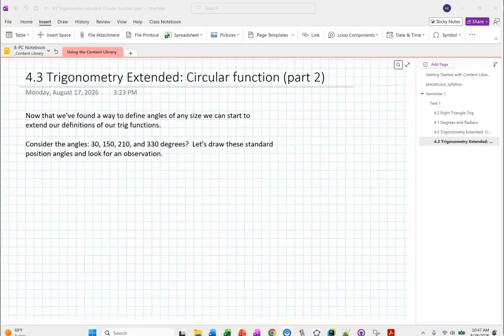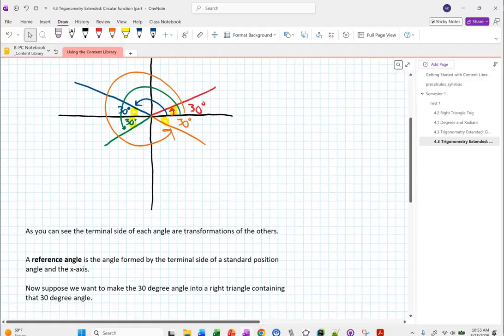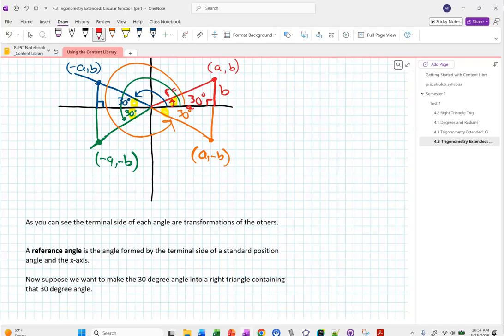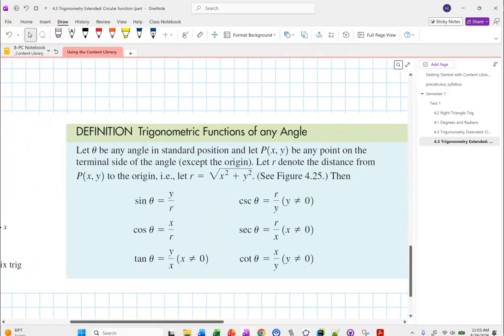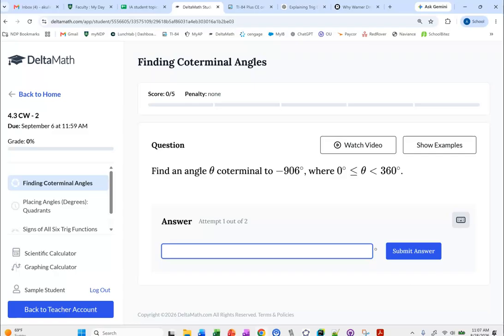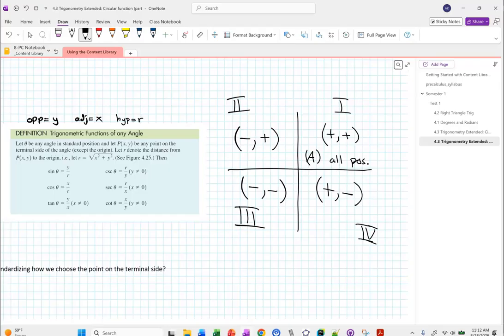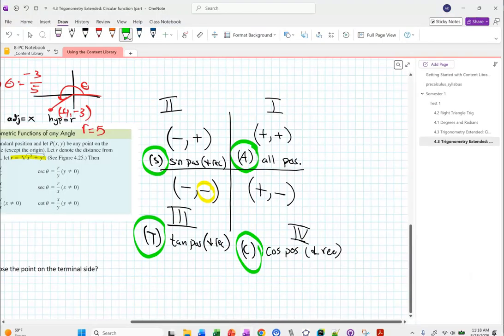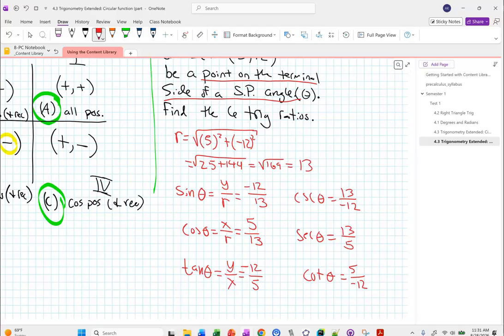8/28/26 PC - 2nd hour